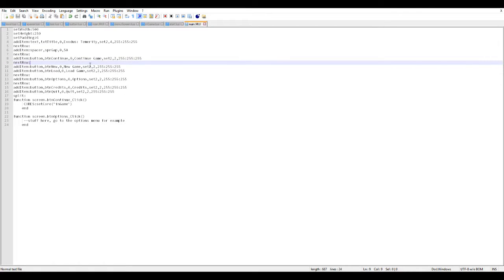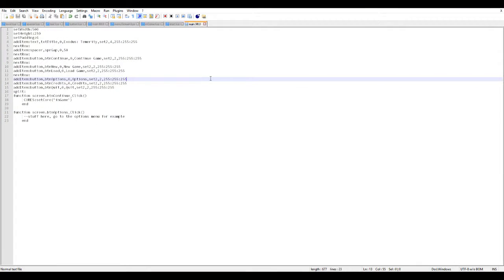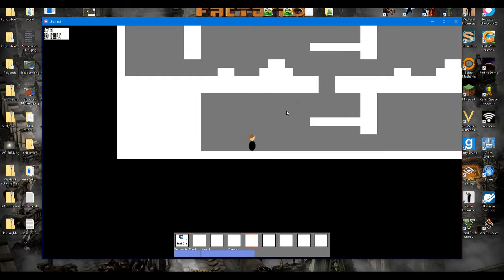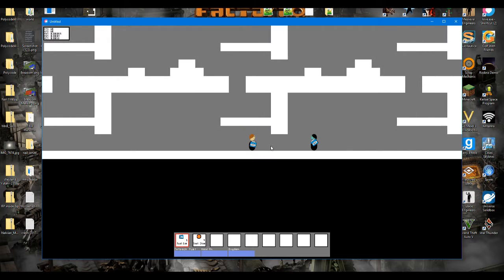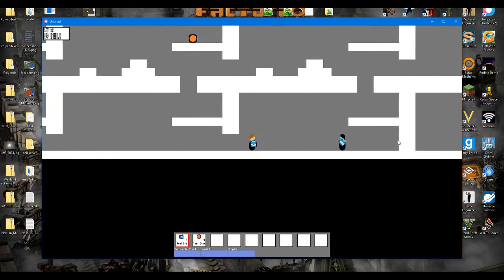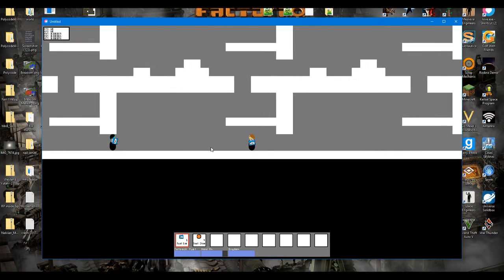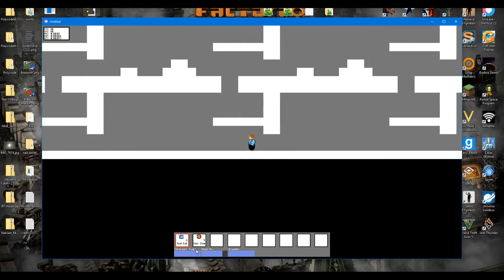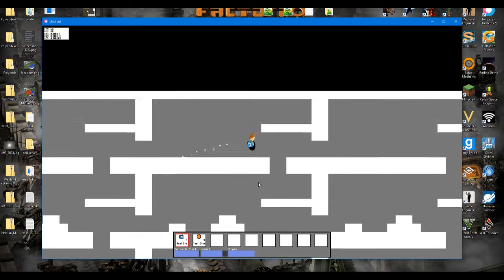Exodus: Temerity - Epidosde 6: A Great Many Changes